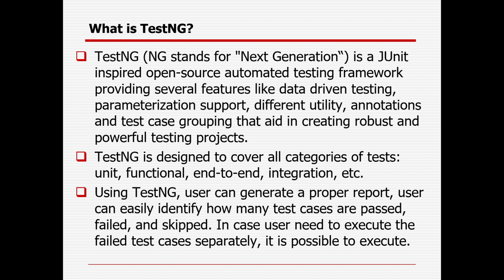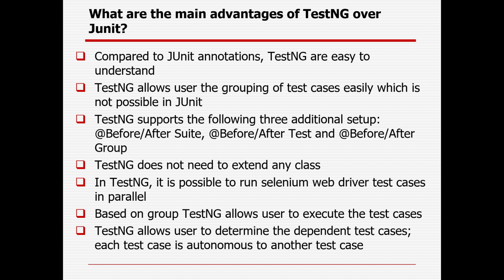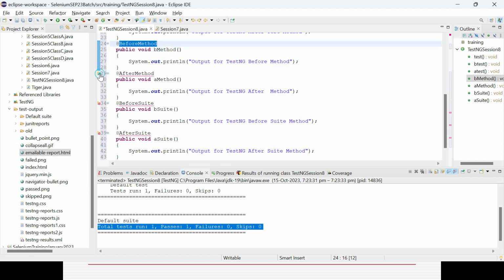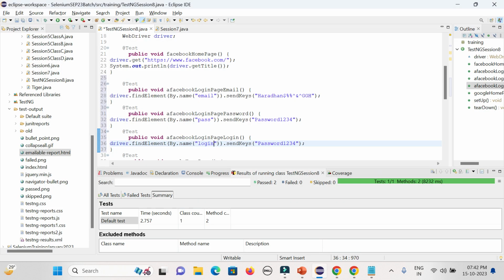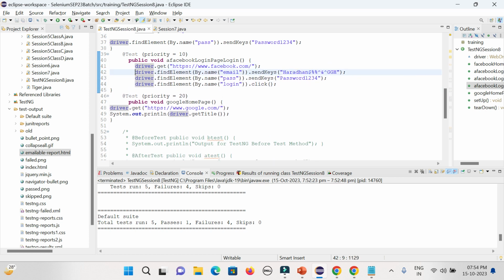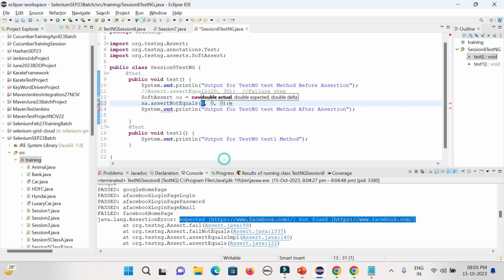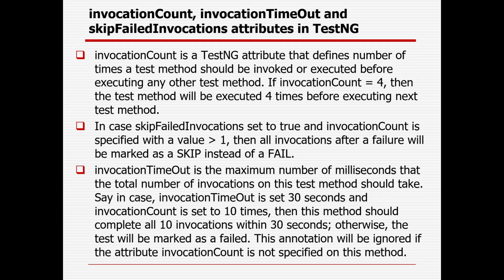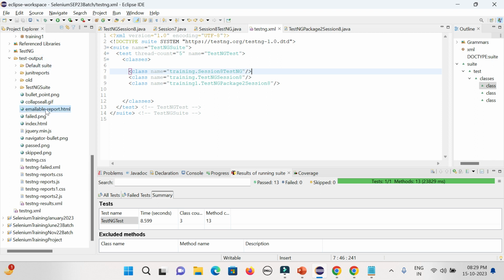Selenium WebDriver with Java - Online Automation Testing Training - September 2023 Batch - Session 8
TestNG Overview and Step by Step Installation Guide, TestNG Annotations, Enable and Disable Test, Test Case Priority and Sequential Execution, Hard and Soft Assertions in TestNG, dependsOnMethods, alwaysRun, invocationCount, invocationTimeOut and skipFailedInvocations attributes & Run Multiple Test Suites in TestNG